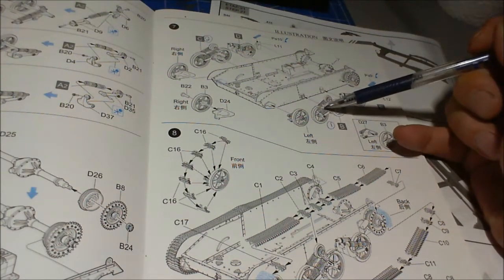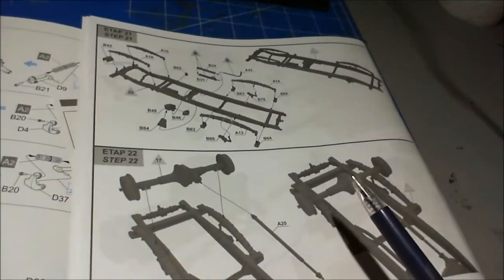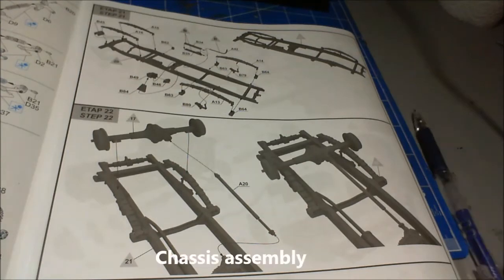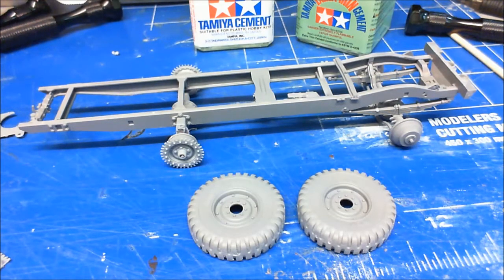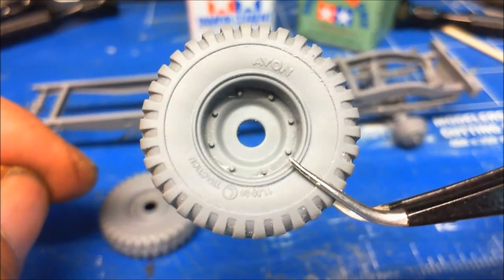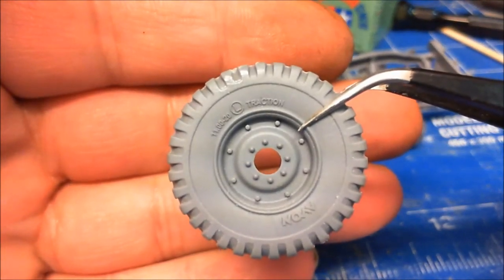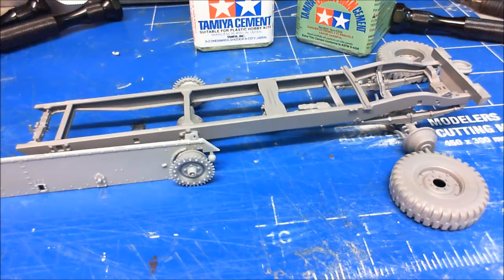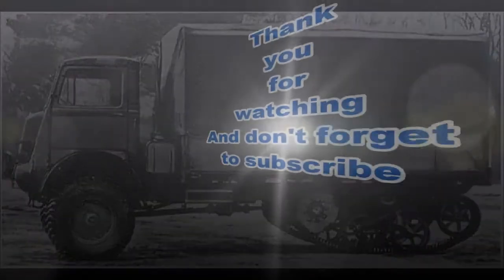IBG Bedford half track build log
This is the start of an IBG Bedford lorry conversion into a Bedford half track a very intricate build, especially as it's my first attempt at this sort of thing